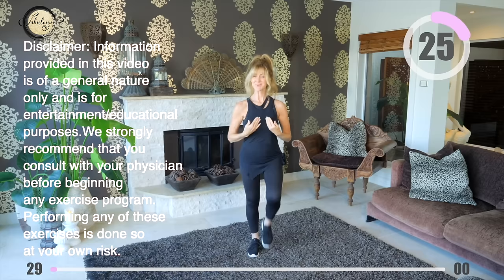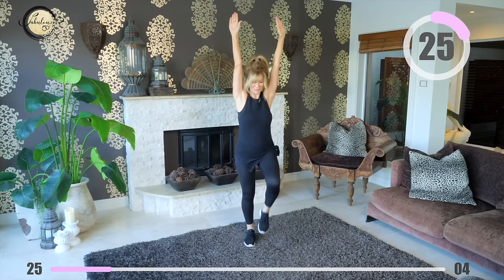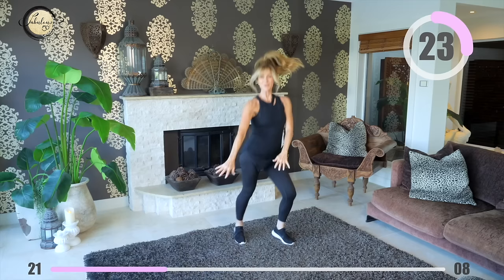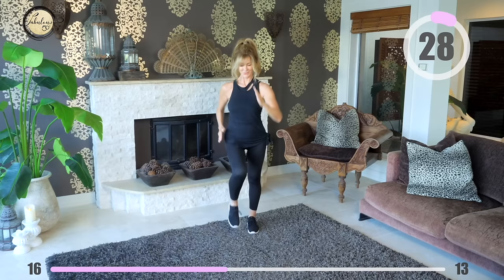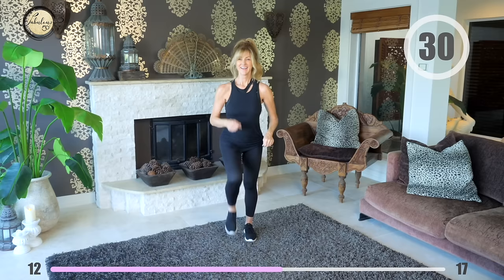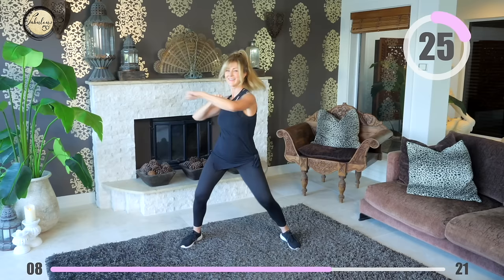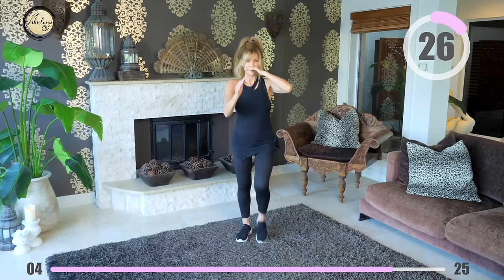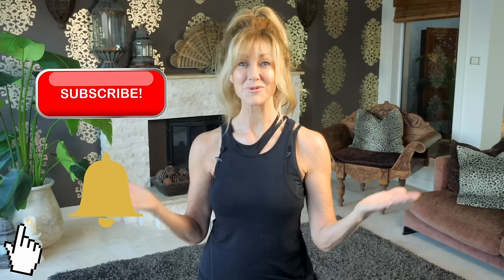30 Minute GET FIT Indoor Walking Workout For Women Over 50!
30 minute GET FIT fast pace fat burning indoor walking workout for beginners & women over 50! walk 2 miles or 2.8 km burn 340 calories and walk 3500 steps in this fast paced indoor workout for all levels of fitness. This is a full body workout suitable for beginners and can become your daily workout to increase your fitness level to burn fat and tone your whole body. Walk at home and stay safe stayathome. There is no excuse to not exercise any more. Enjoy xx

🟧This content is not sponsored and all opinions are 100% honest and what I truly believe. If I LOVE a product first, and there is an affiliate link available...I will use it...I WILL NOT look for a product that pays a commission first, and then do a review...EVER! It doesn't cost you anything extra and you are free to use the link or not...Its totally up to you... If you do use my links...Thank you so much xx